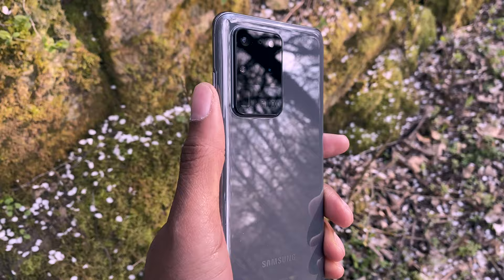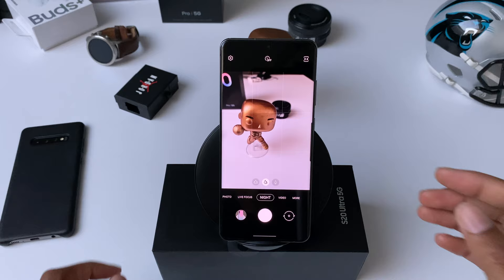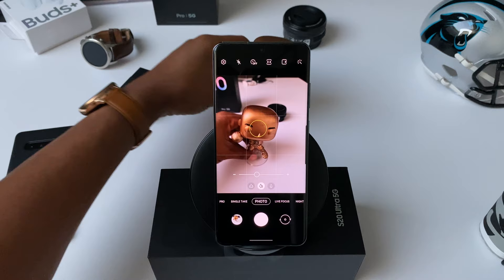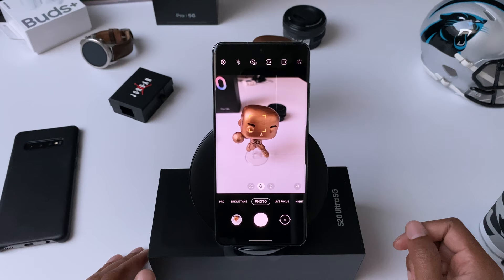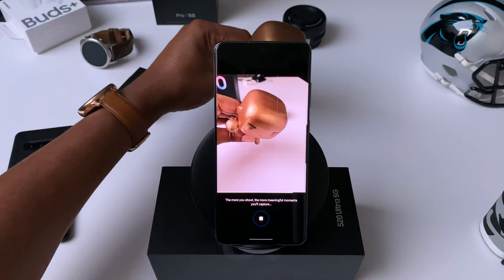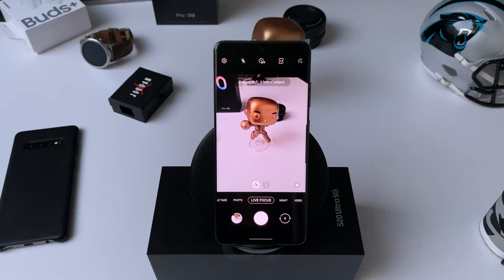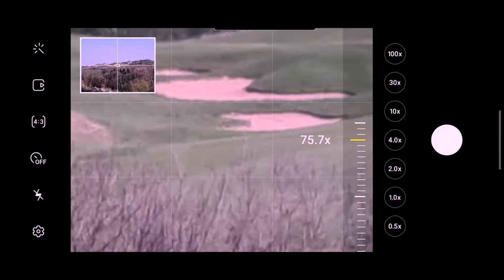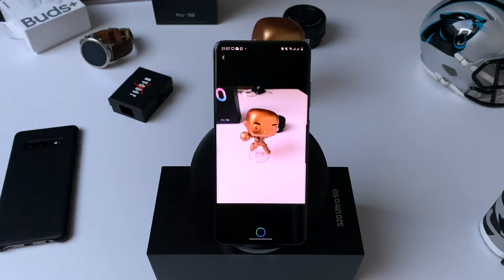Take Better Photos with Samsung Galaxy S20 Ultra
The Samsung Galaxy S20 Ultra has a great set of cameras and in this video I hope to help you take better photos with a couple of tips and tricks. This phone is one of my favourite for smartphone photography!